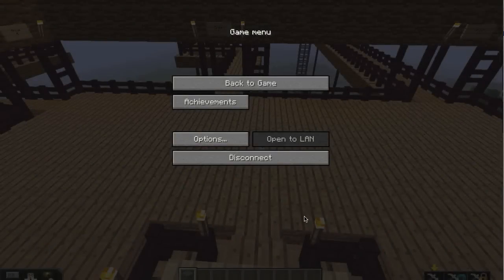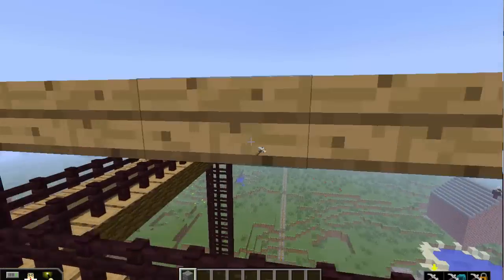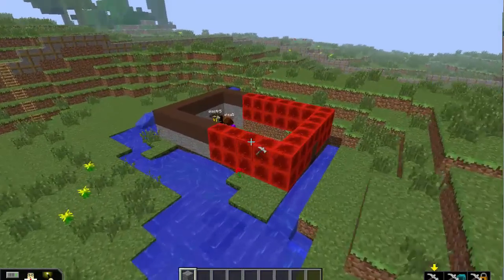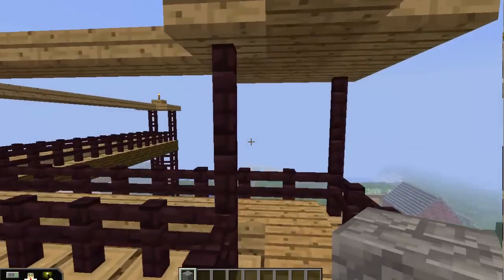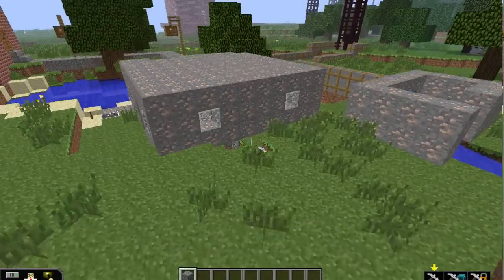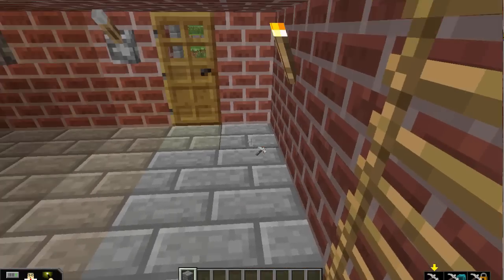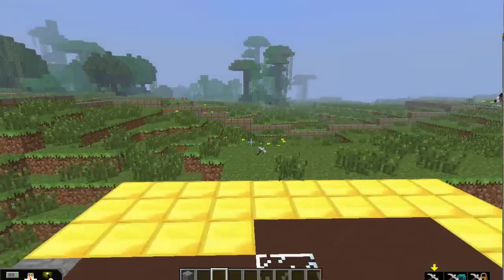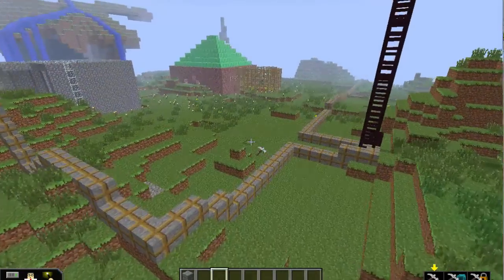Inside/Out Class: Minecraft for Beginners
Students in K-2 took a week-long summer class called "Minecraft for Beginners." For their final project students were asked to create a house and use a checklist of required and optional elements.